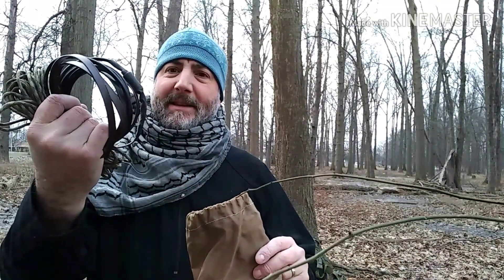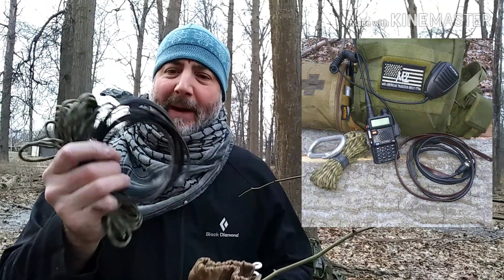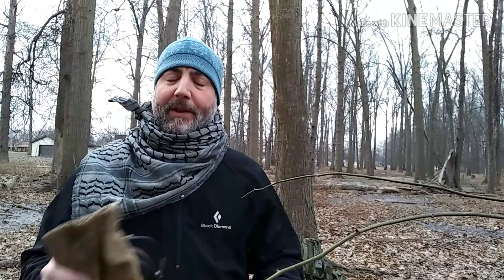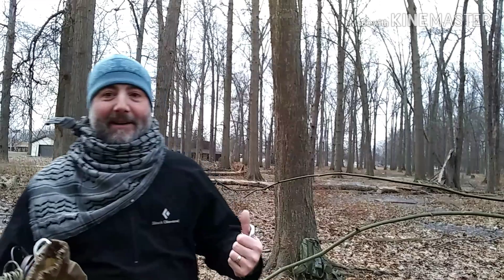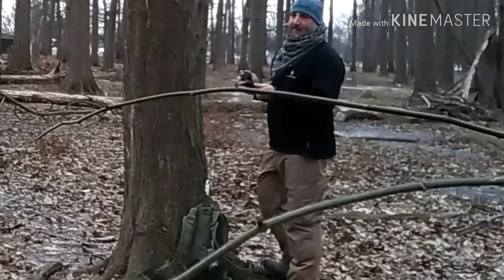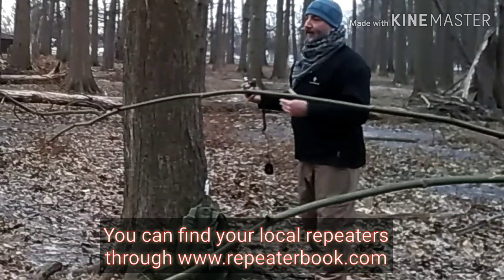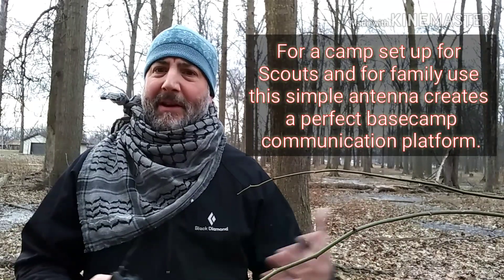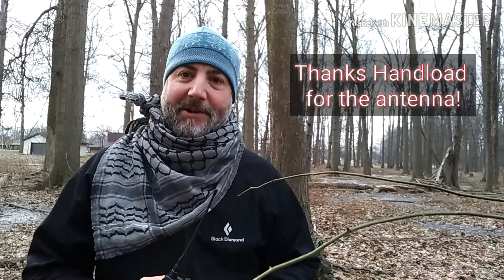Field Communications: 2m Roll Up Slim Jim Antenna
This is my review of deploying and using a 2m roll up Slim Jim antenna with a hand held radio. I was gifted this homemade antenna from a good friend and have been learning the ins and outs of its many uses.

Field communications is an important aspect of my use and I wanted to be able to have a discreet antenna for increasing the range of communication, whether it be a base camp set up, an observation post, or for quick deployment while on the go. The quick deployment, stealth look, and packable size/weight made the roll up Slim Jim an obvious choice. It's amazing, once deployed, how much it increases the range of transmission and reception, allows access to repeaters that are normally out of reach, and how hard the rigged antenna is to spot when in use.

My specific antenna is made out of 5 feet of coax cable and 5 feet of antenna. There are alot of tutorials out there for making your own and for purchasing already made versions as found below:

Ready made:

Great website for obtaining radio frequencies for emergency communications and for programming for use as a scanner for emergency services:

Want to find active repeaters in your area, check out repeater book for one near you: